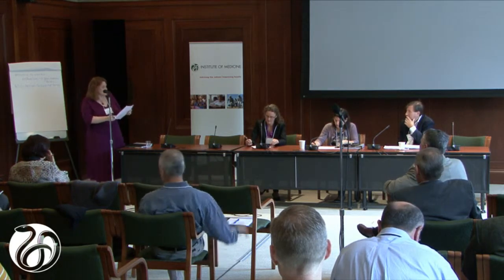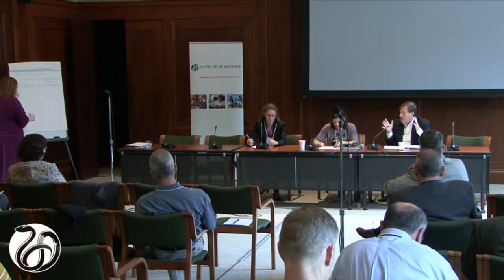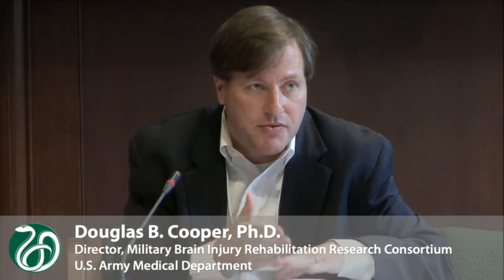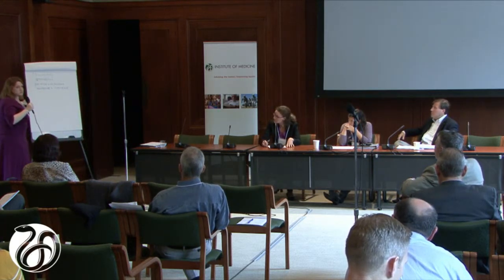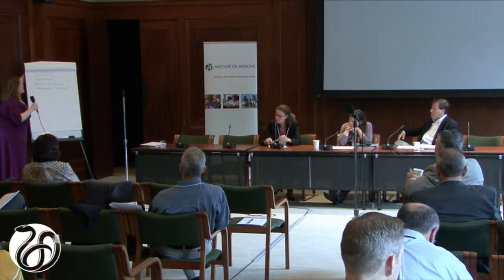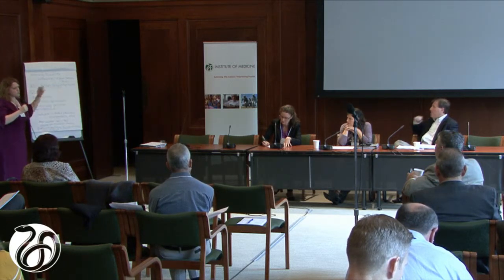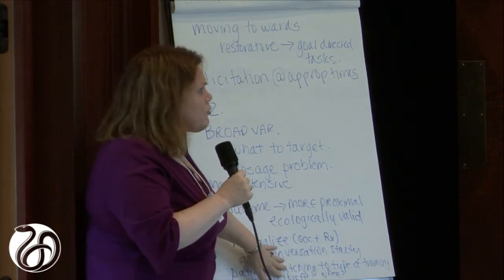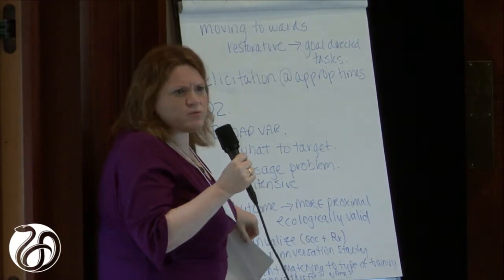9 - Follow Up Discussion to Breakout Session #3 - Hilaire Thompson, Ph.D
Follow Up Discussion to Breakout Session #3
Moderator: Hilaire Thompson, Ph.D